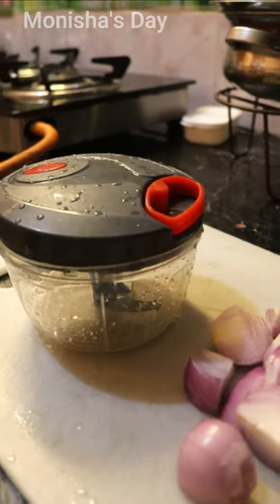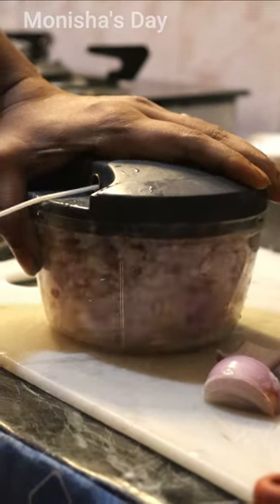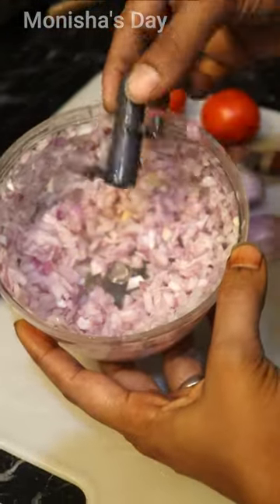minivlog 7 Dinner preparation🍗with my new Handy Vegetable chopper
Chicken pasta preparation with my new Handy Vegetable chopper